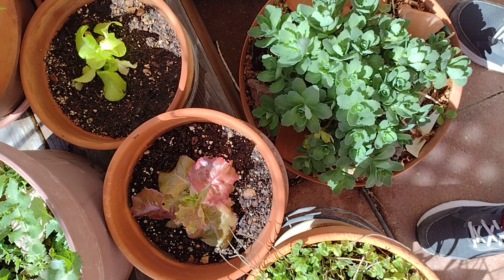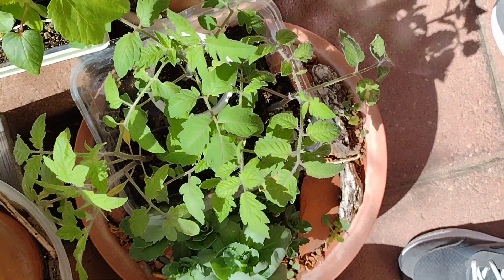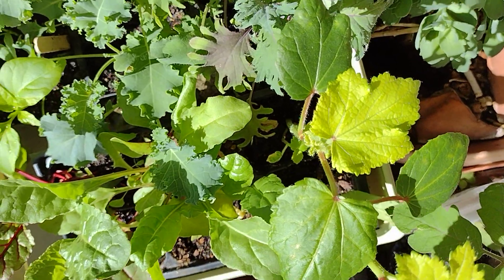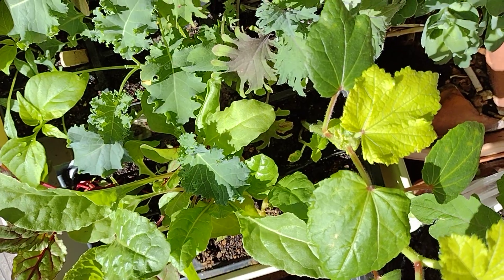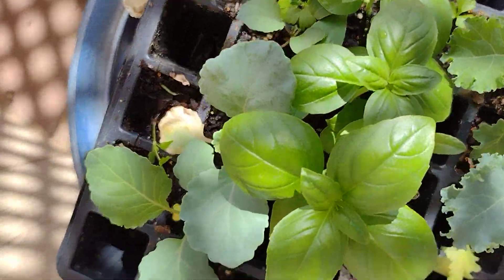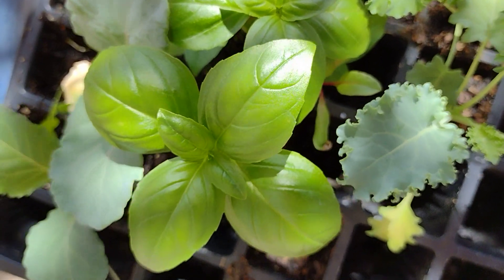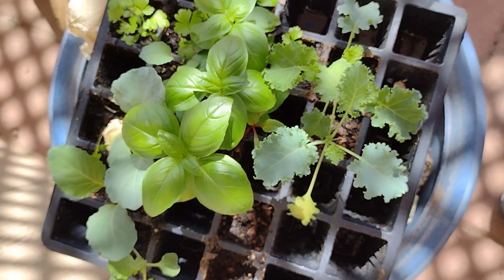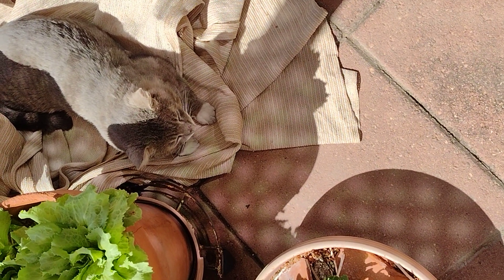Spring Garden Update Southern New Mexico 3/15/23--Seedlings Gone Wild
The seedsI planted a couple of months ago are now being hardened off outside! Some have been moved into larger containers but some will stay put...most will be planted in the raised beds by the end of March/early April with protection from Spring winds.